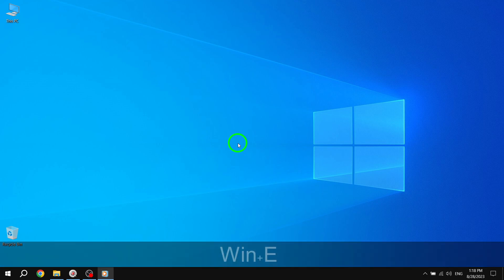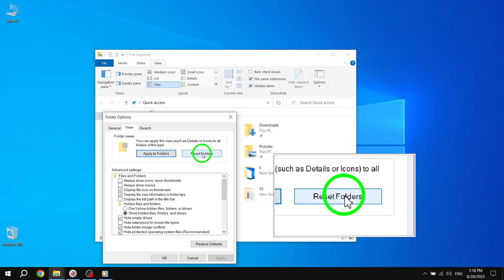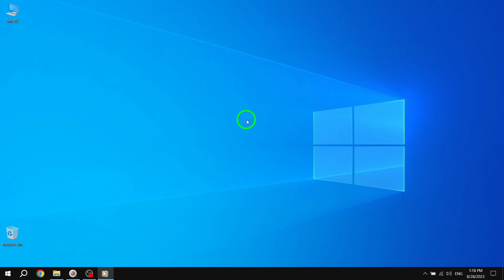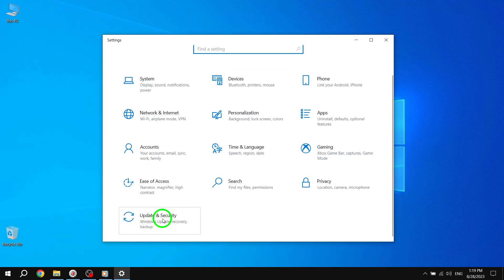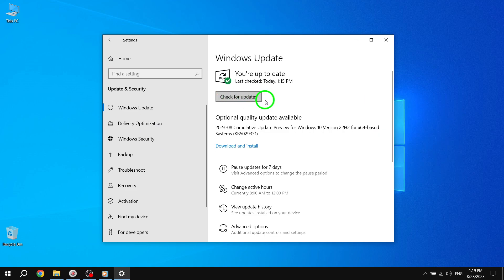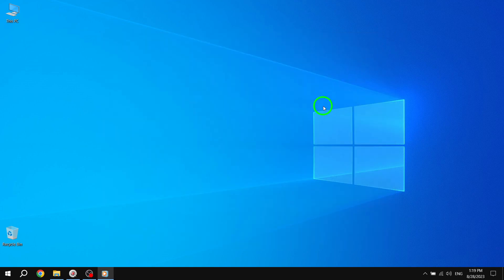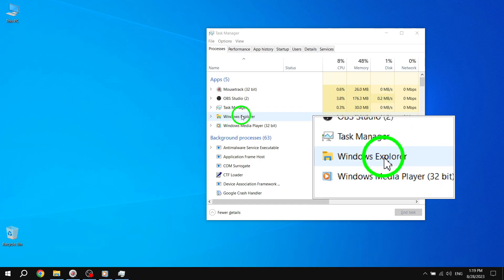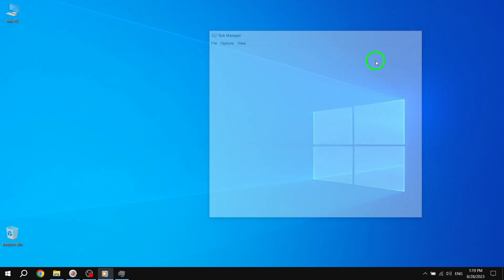How to Fix Can't Create a New Folder in Windows 10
Having trouble creating a new folder in Windows 10? Don't worry, we've got you covered! In this video, we'll provide you with a comprehensive step-by-step guide to fix this common issue. Follow these straightforward solutions and get your folder creation ability back in no time.

Solution 1:
1. Open File Explorer and navigate to the View tab.
2. Click on Options.
3. In the newly opened window, switch to the View tab.
4. Locate and click on the "Reset Folders" option.
5. Finally, click on Apply and then OK to save the changes.

Solution 2:
1. Press the Start menu button.
2. Go to Settings and select Update & Security.
3. From the left pane, click on Windows Update.
4. Click the "Check for updates" button.
5. Install any available updates.
6. Restart your computer and verify if you can now create a new folder.

Solution 3:
1. Press Ctrl + Shift + Esc to open the Task Manager.
2. Go to the Processes tab.
3. Right-click on Windows Explorer and choose Restart.
4. Additionally, go to File - New task.
5. Type 'explorer.exe' (without quotes) and click OK.

Follow these solutions sequentially, and you'll be able to create new folders hassle-free. Don't let this frustrating issue hinder your productivity- fix it now with our easy-to-follow guide!